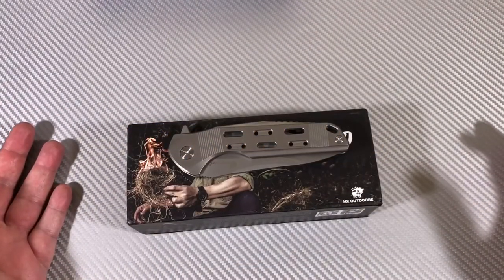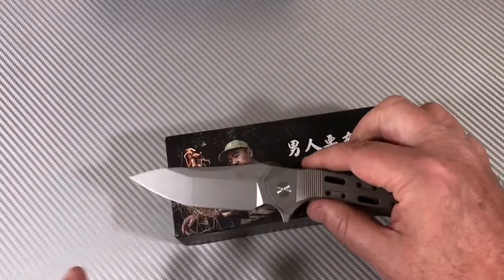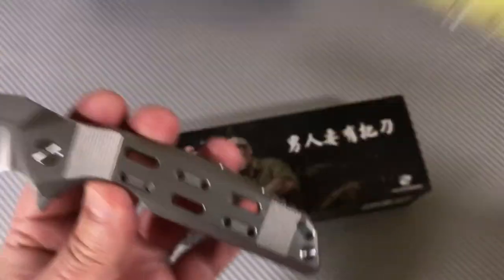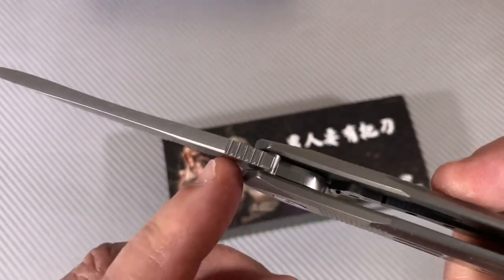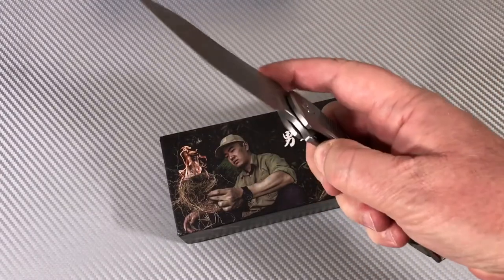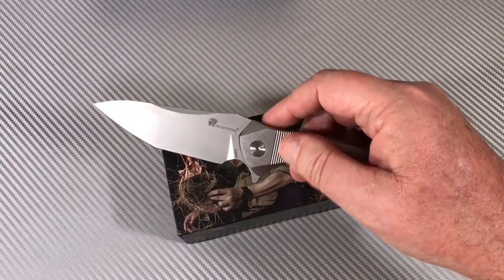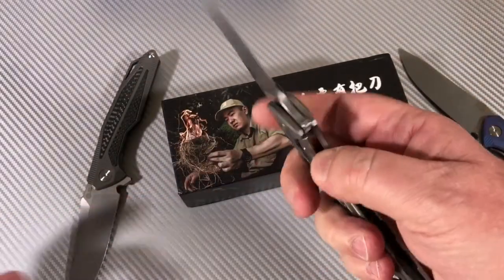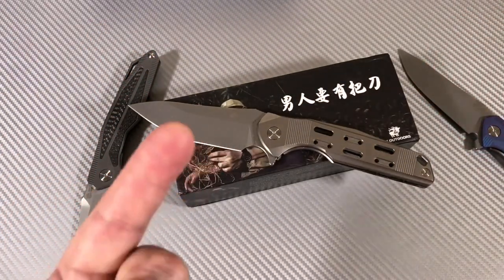HX Outdoors ZD-006 Knife Rike Thor 3 lookalike titanium framelock flipper with S35VN blade steel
HX outdoors ZD-006  Armorhide